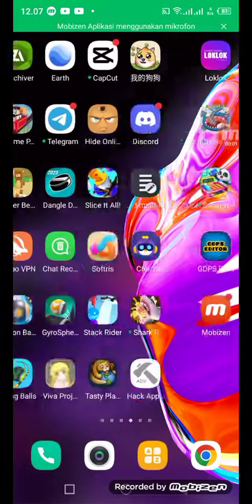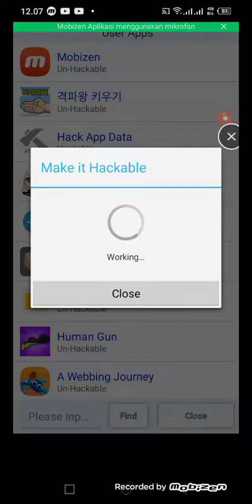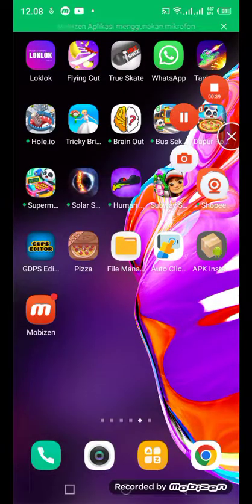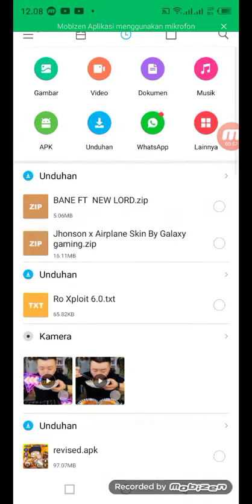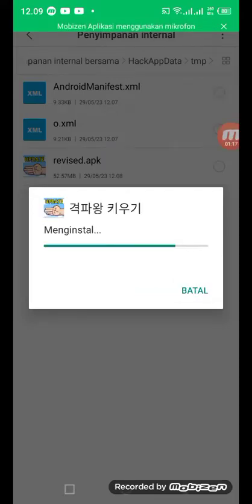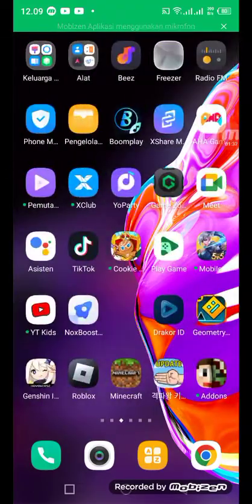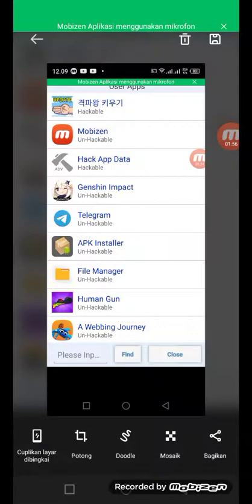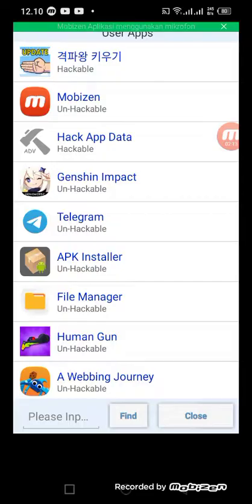How to fix hack app data install problem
I accidentally found this fix lol.